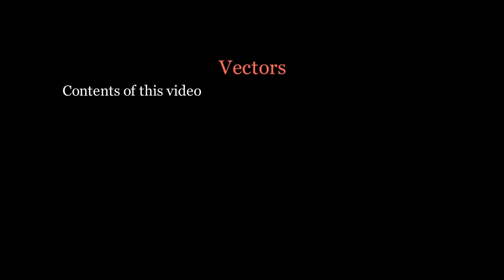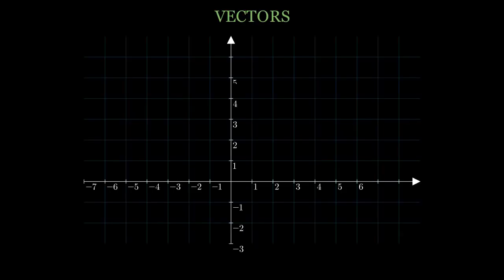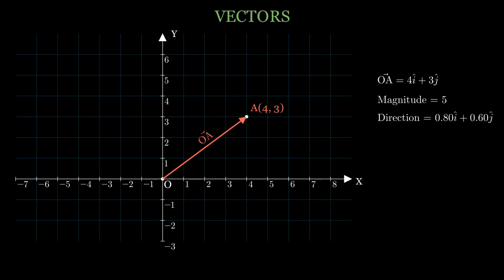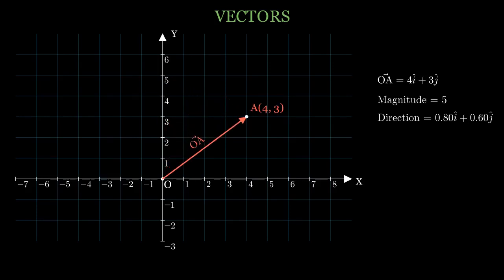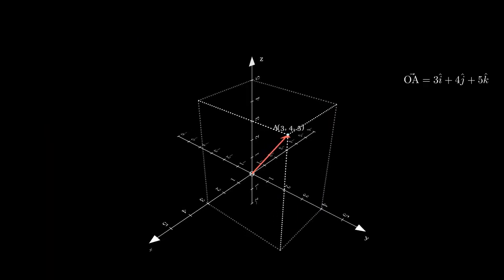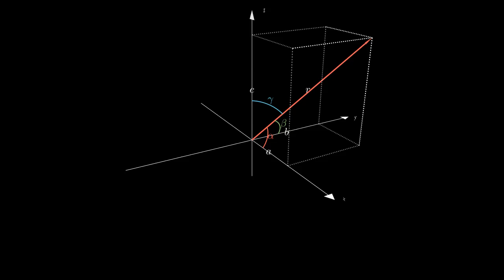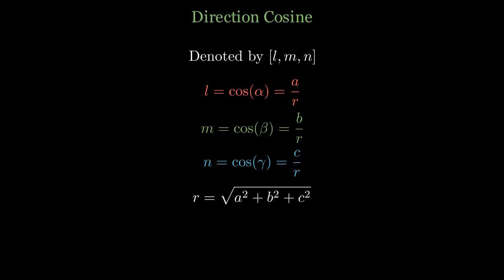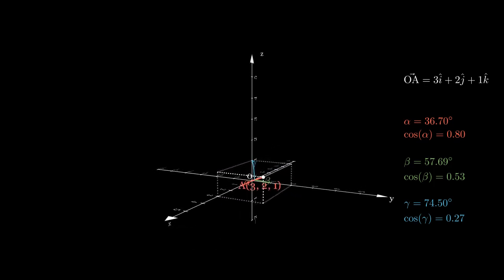Vector basics | Direction cosine of vectors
This video explains the basics of vectors, about representation of vectors and about direction cosine of vector. Examples given in this vector helps getting better understanding of the concepts.

This video was created using manim and edited on da vinci resolve.